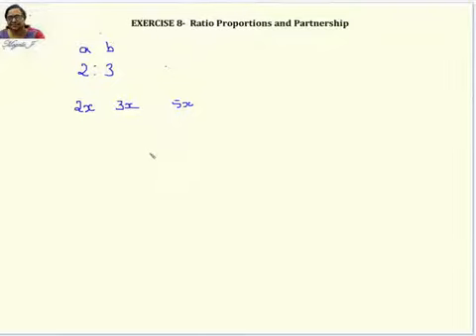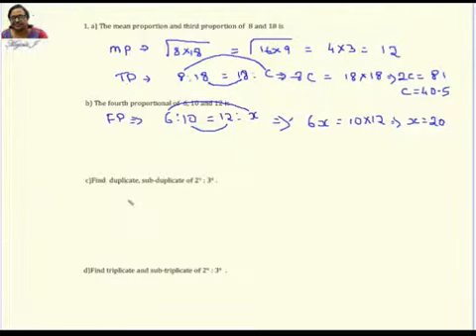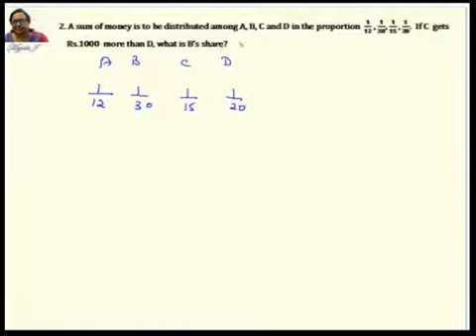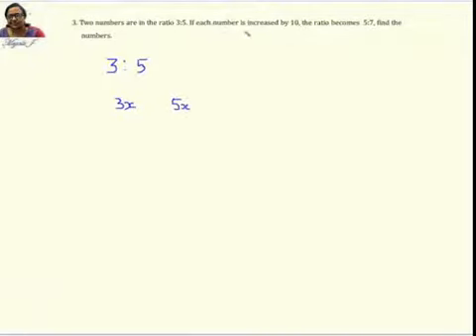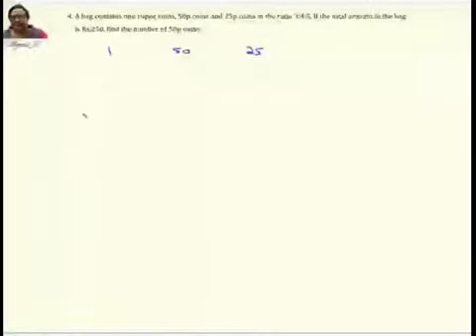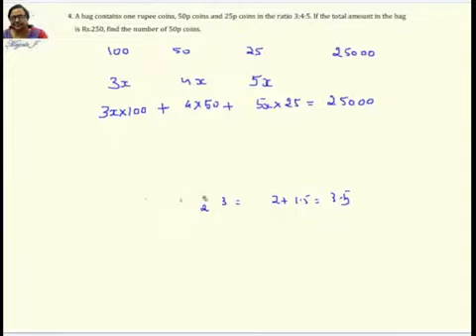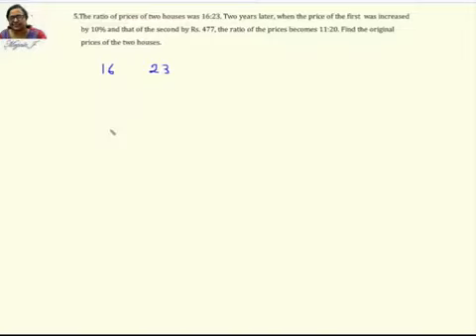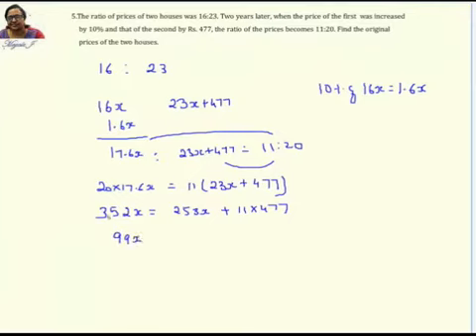ratio for 703